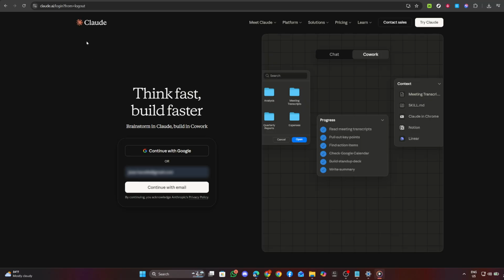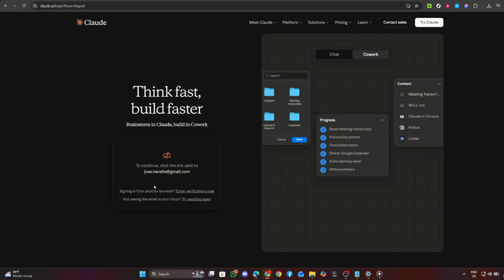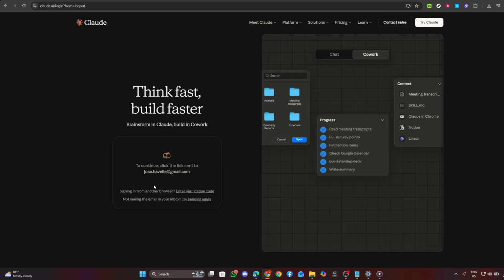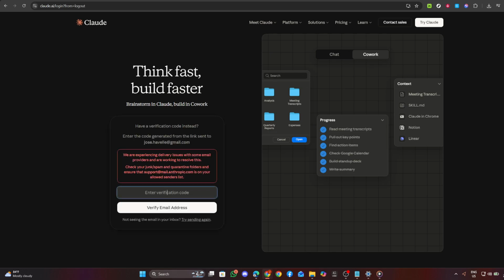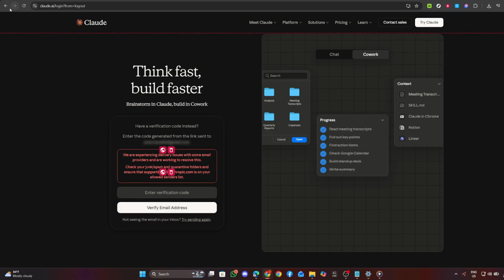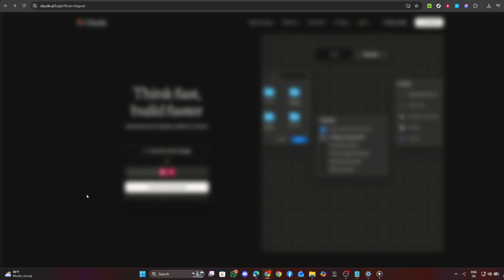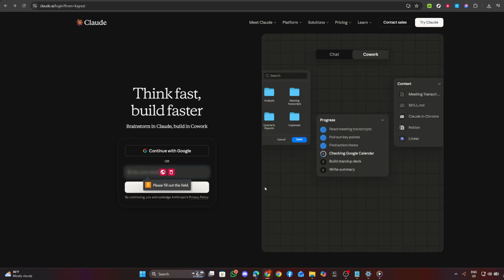How to set up Claude Code for beginners[FULL GUIDE]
In today's Video we cover, How to set up Claude Code for beginners